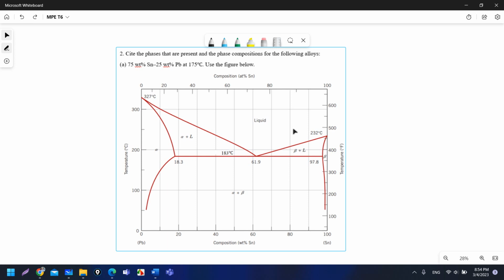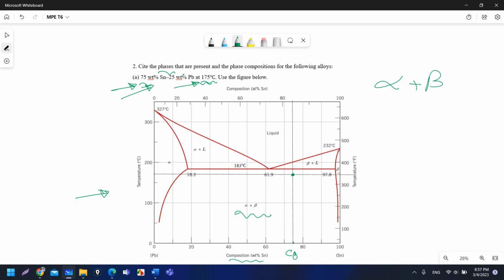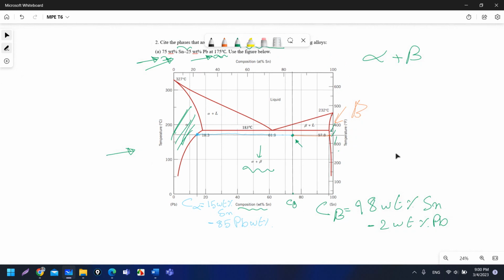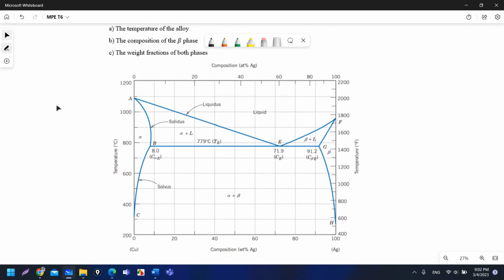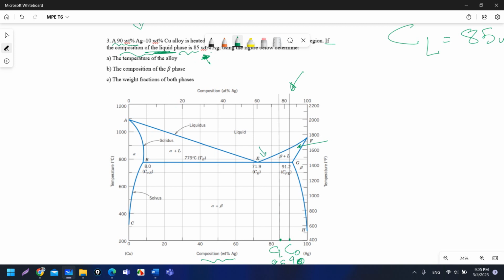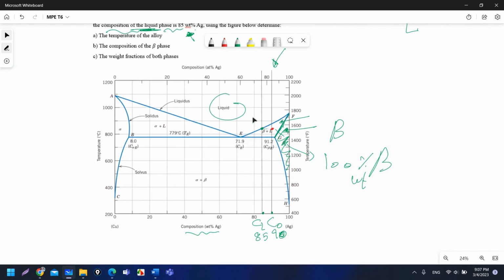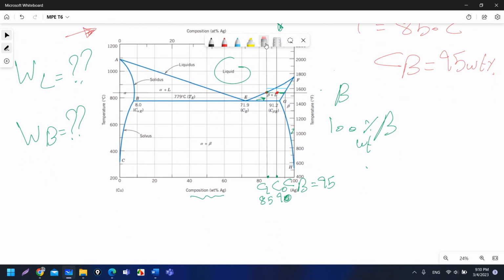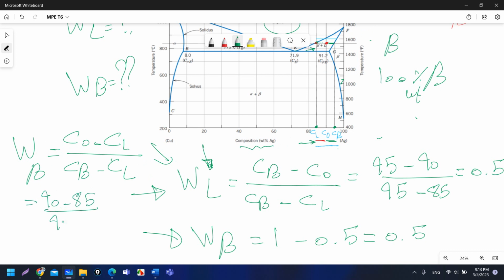Tutorial 6 - Chapter 9 : Phase Diagram - Phase Compositions and Weight Fractions Calculation